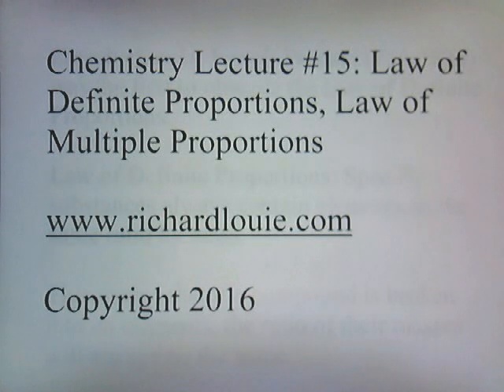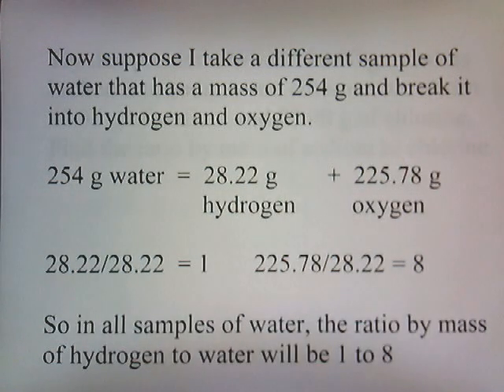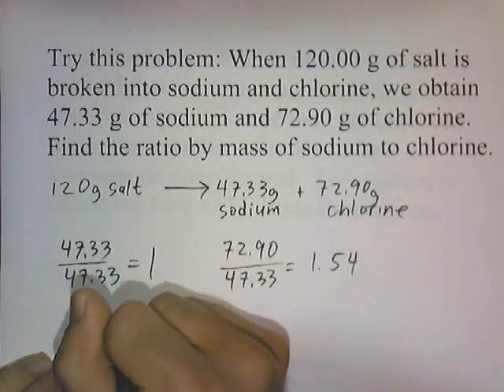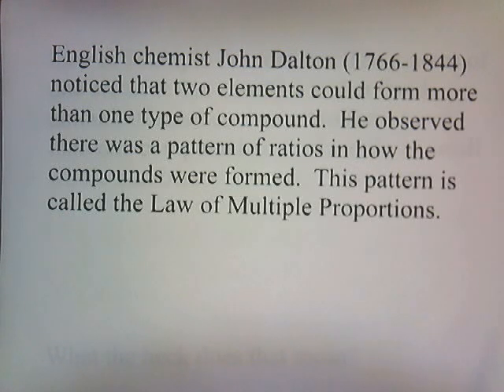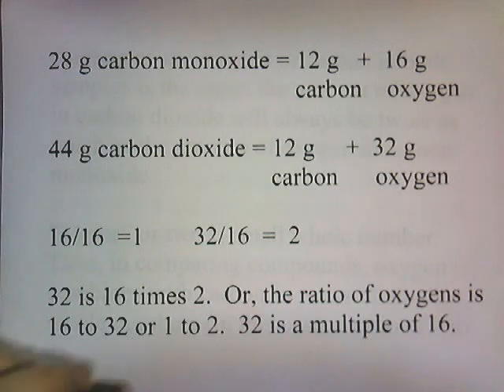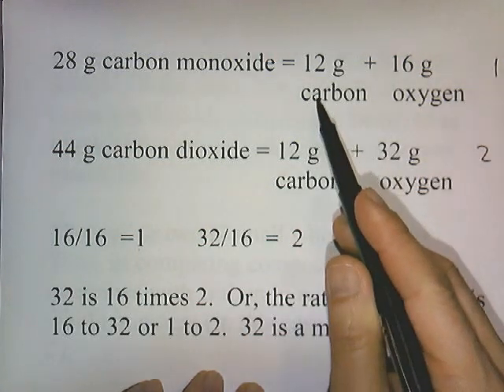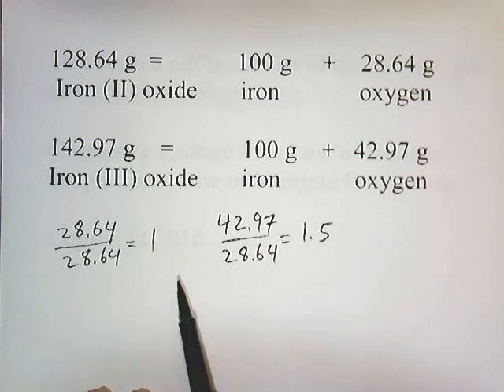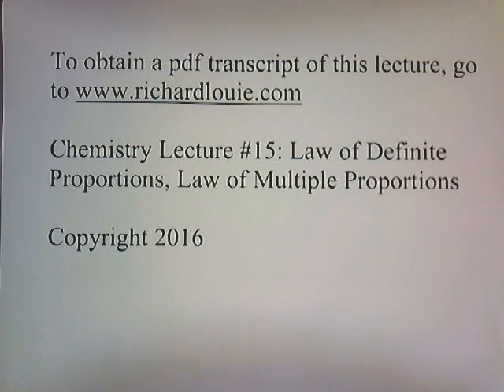Law of Definite and Multiple Proportions